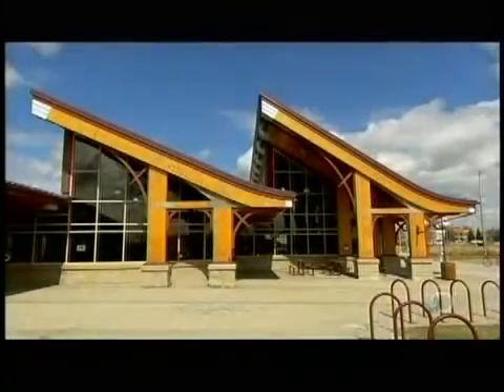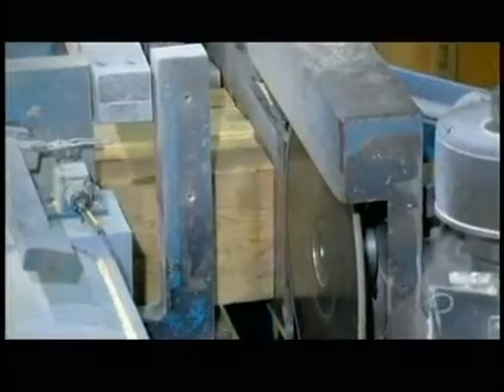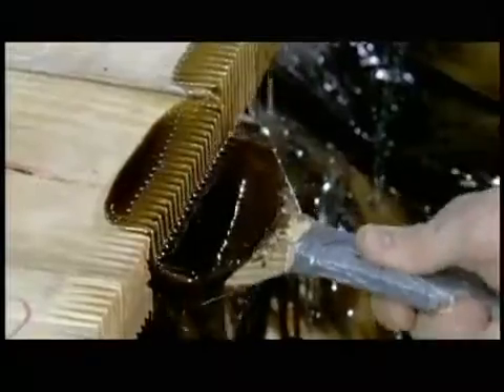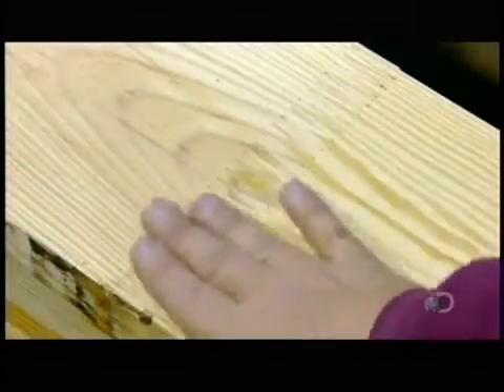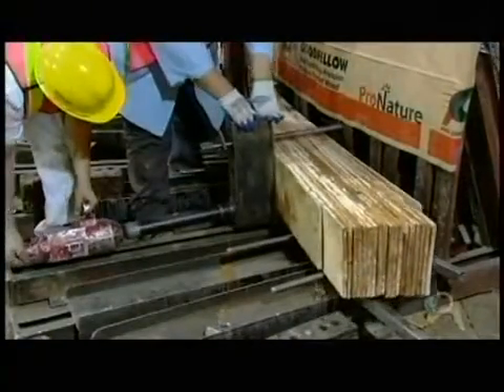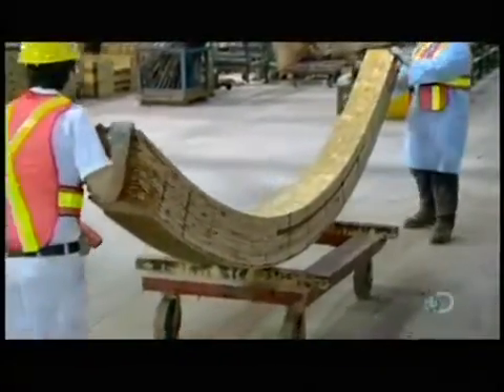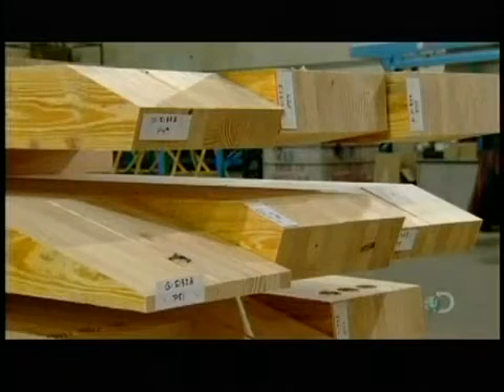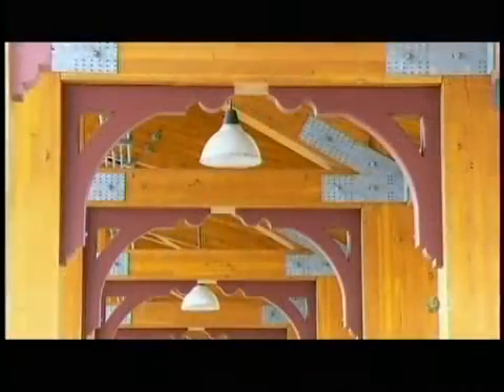How Its Made - Laminated Wood Beams